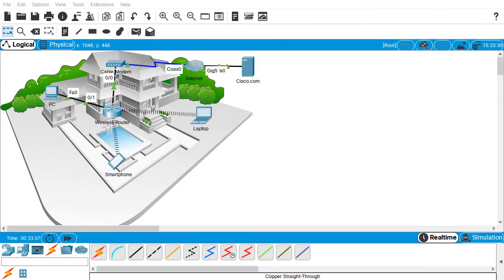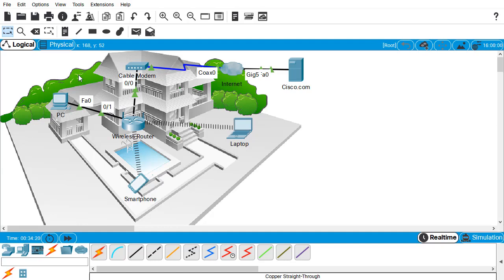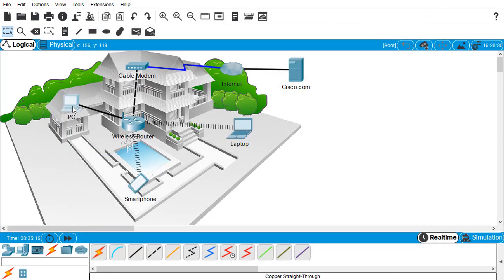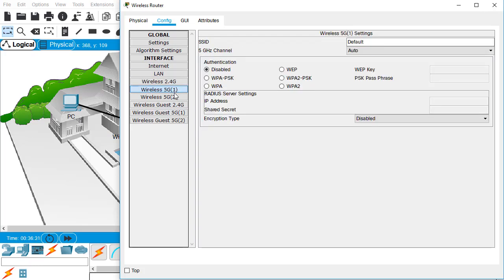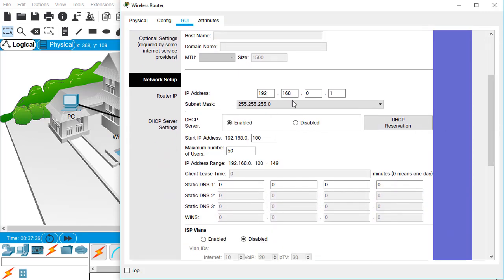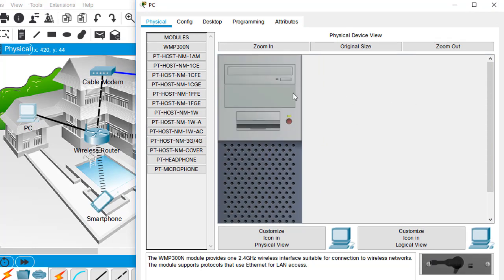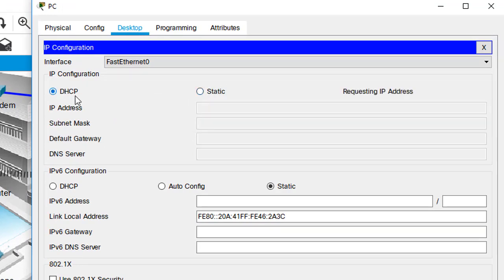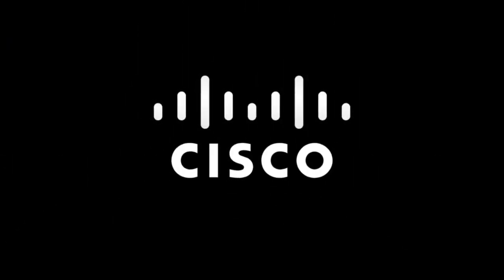Packet tracer - Device Configuration